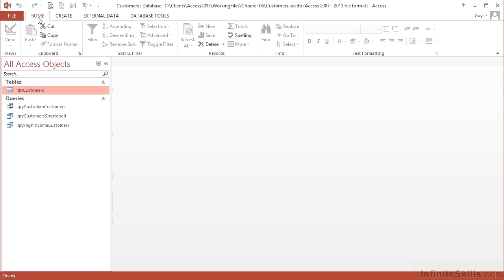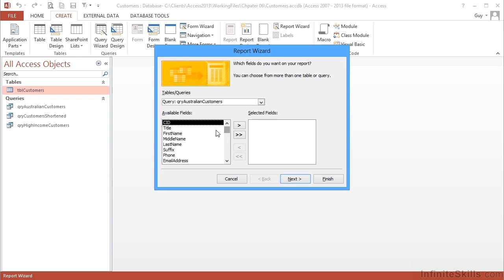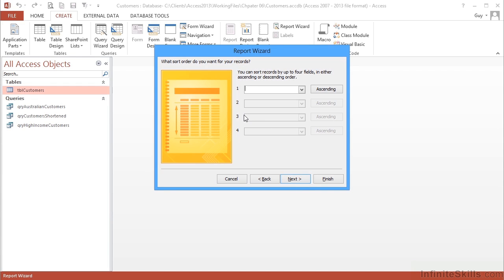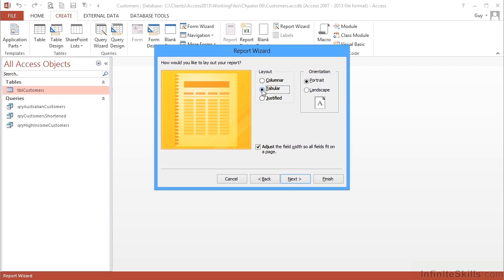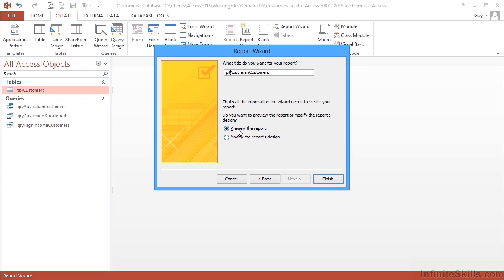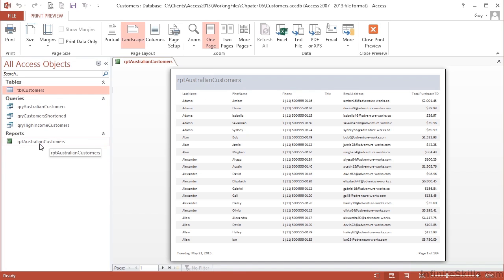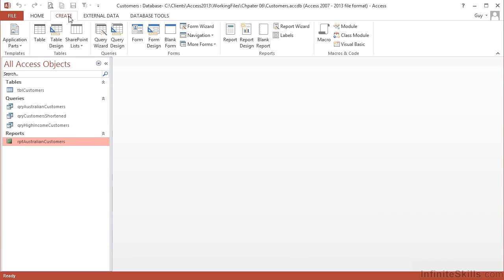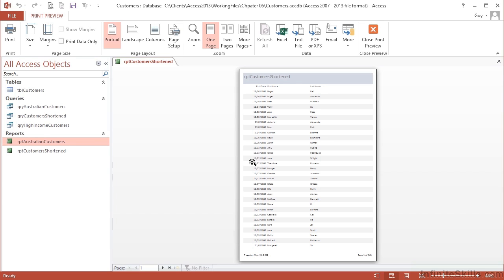0601 access - Chapter 6 part 1